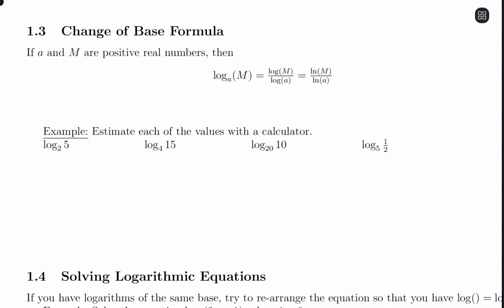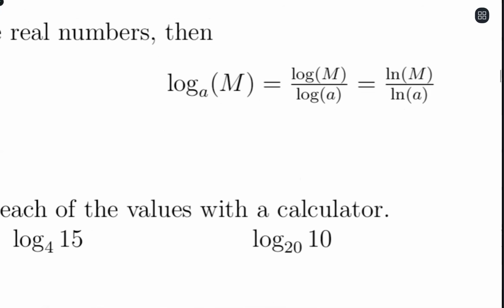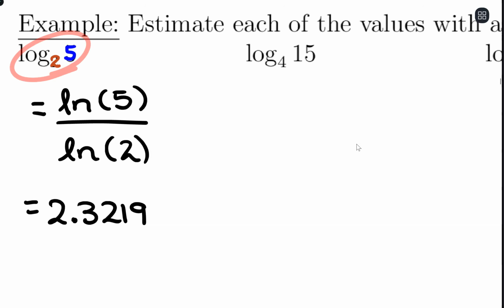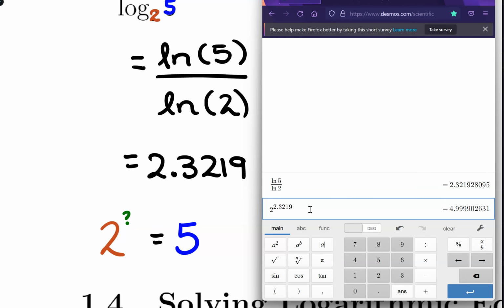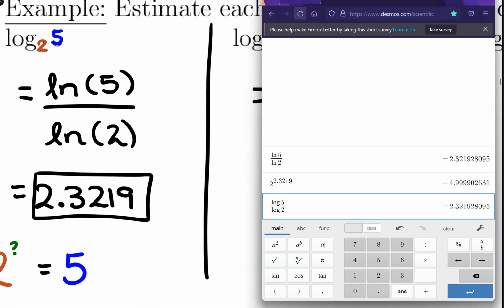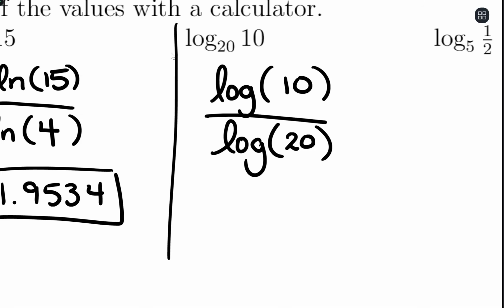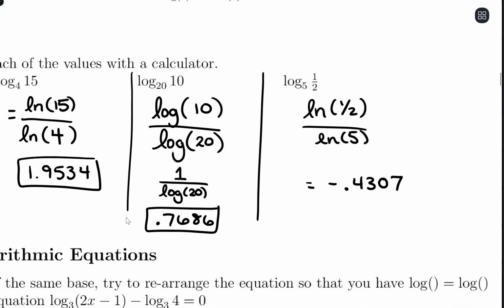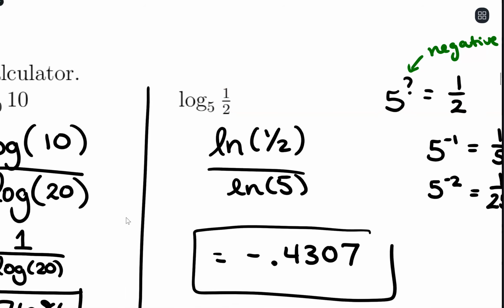Change of Base Formula